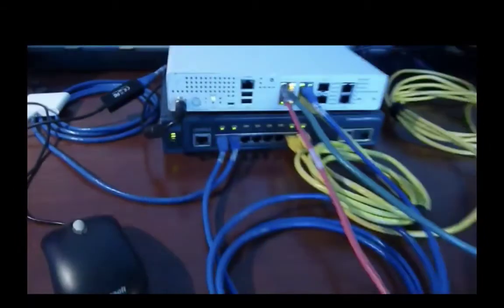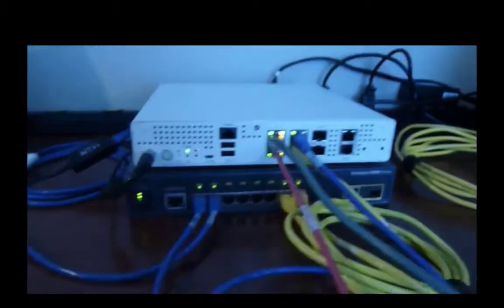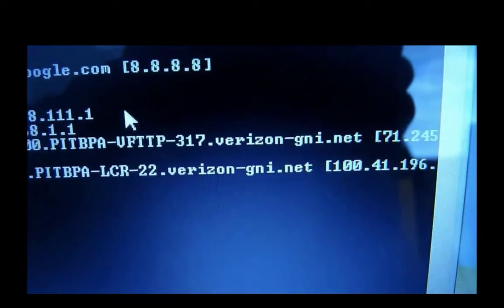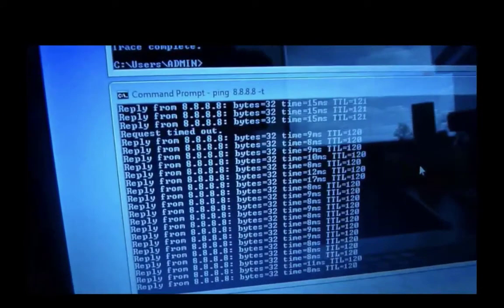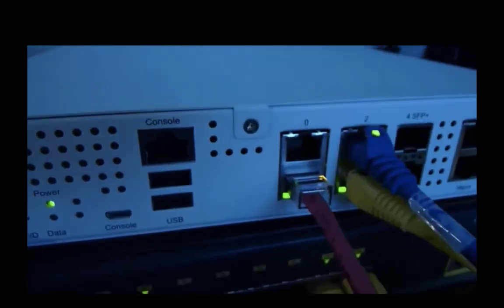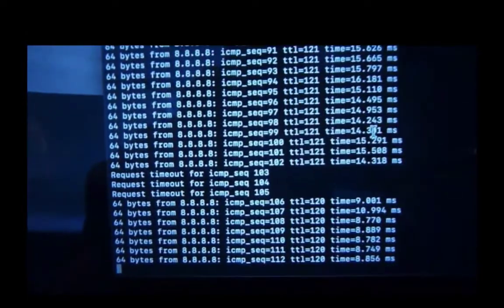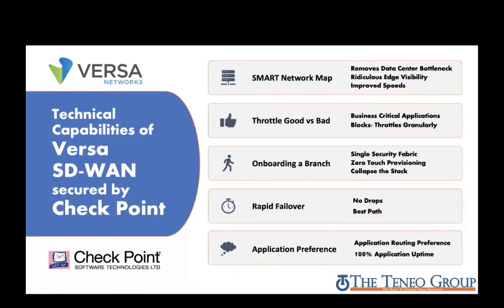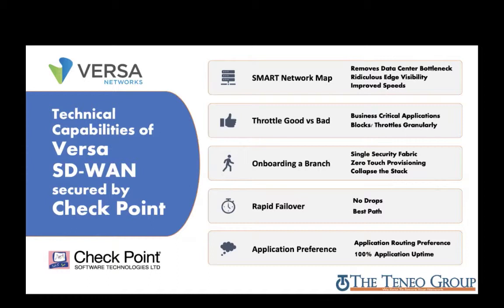SD-WAN Technical Demonstration Webinar PART5 - Rapid Fail Over and Summary Discussion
Technical Demonstration of Versa SD-WAN and Rapid Failover. Demonstrating the ability to have preferred routing and how traffic is automatically switched without disruption to the user experience. There is also a summary conversation about the overall webinar including questions and answers from the attendees.

A Software Defined solution to create the modern SMART Network environment, powered by Versa and Secured by Check Point.